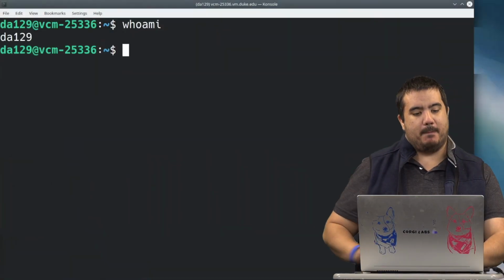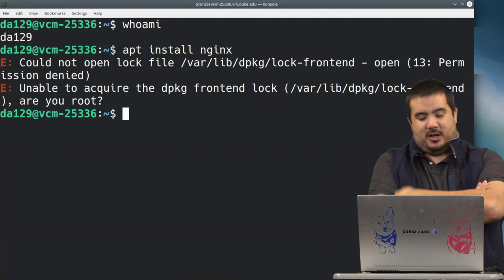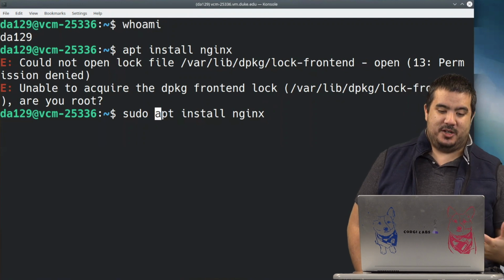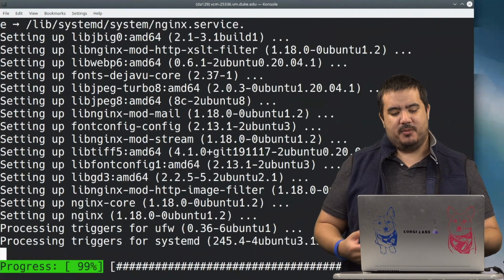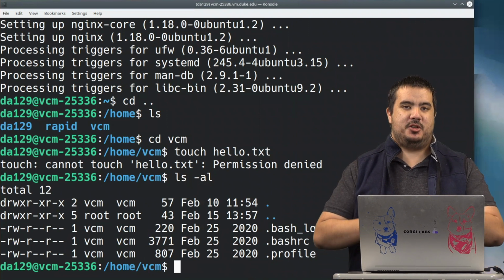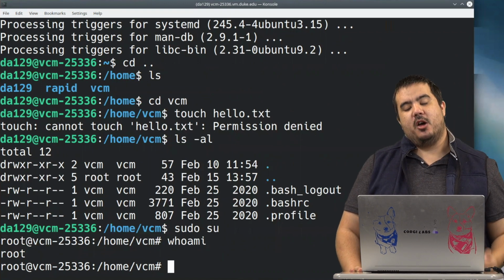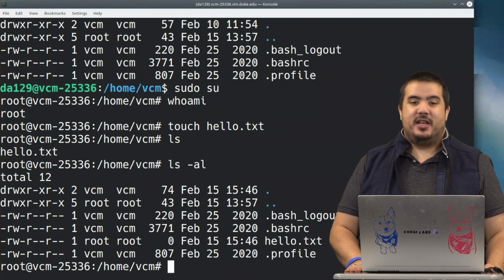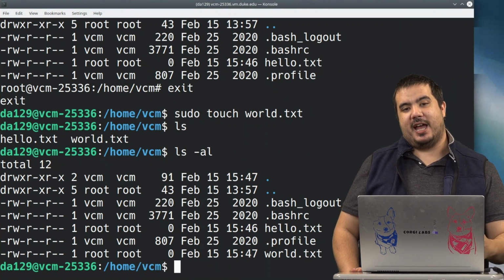Sudo and Root